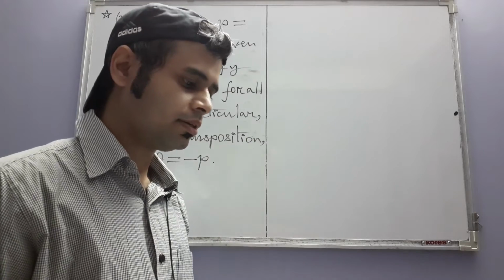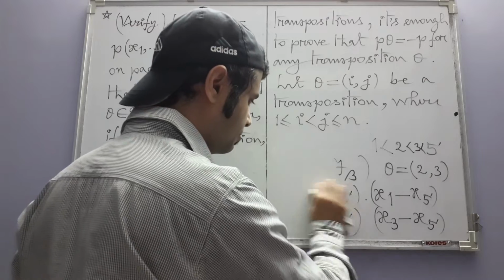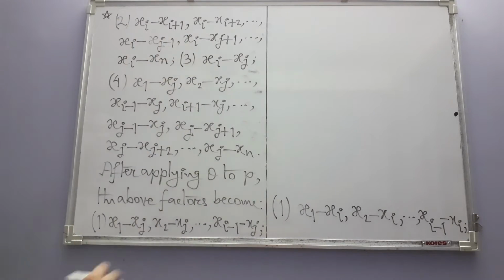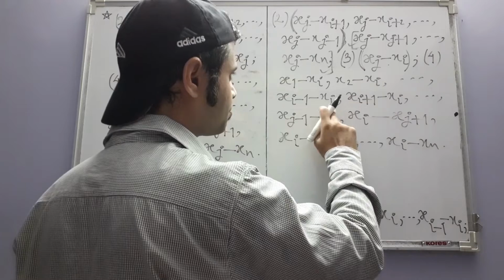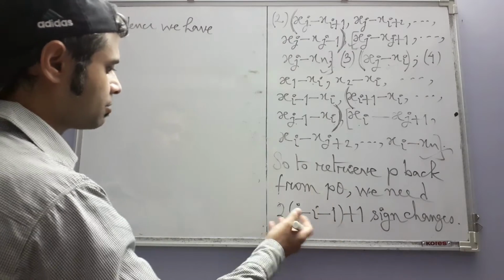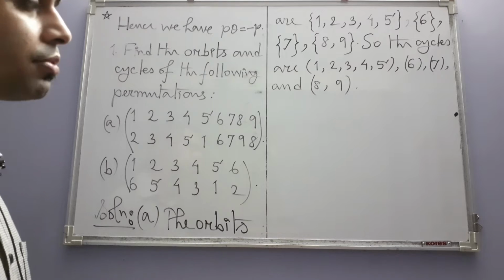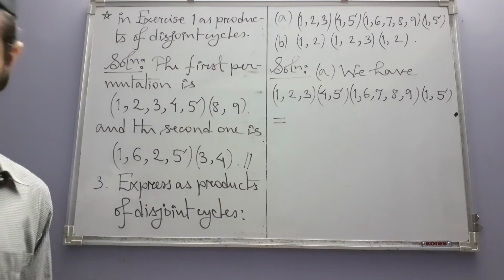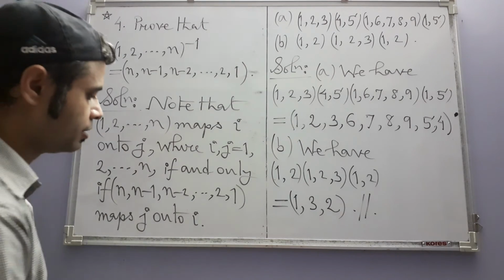Permutation groups (Herstein)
In this part we first verify that "p theta thing". We then solve Exercises 2.10.1, 2.10.2, 2.10.3, 2.10.4. More will be solved in the next update.